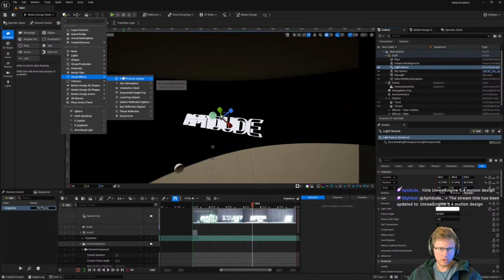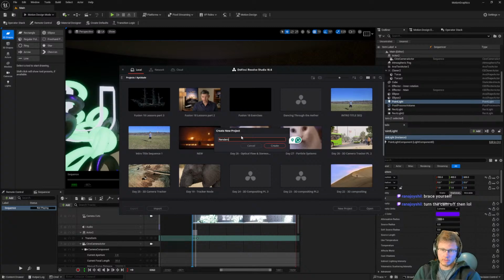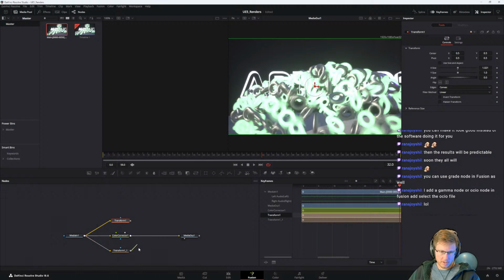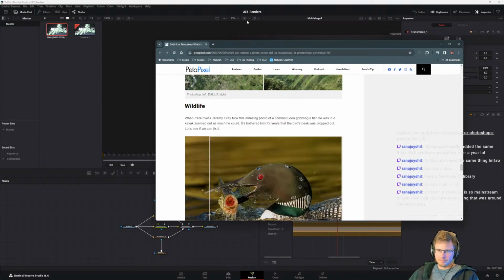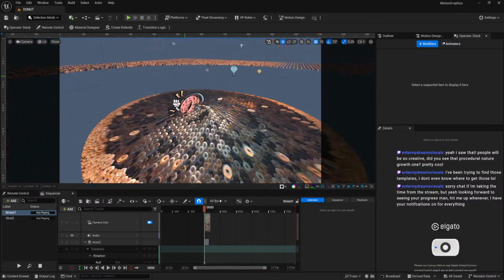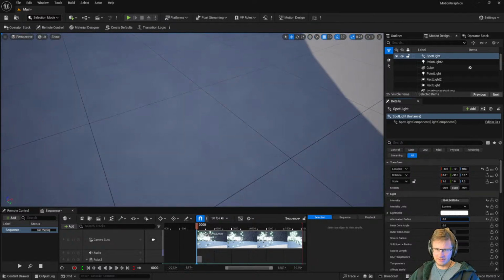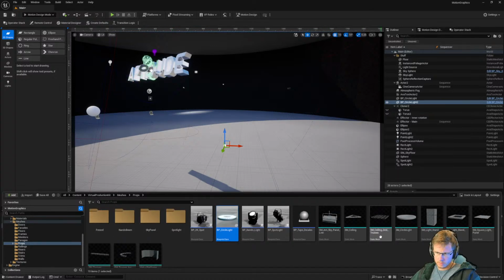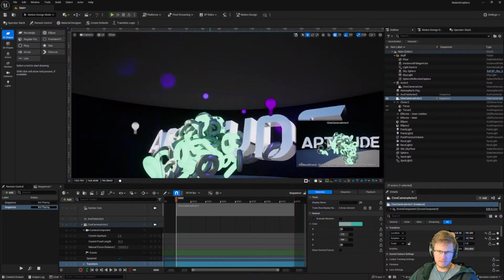UE5.4 Motion Design experiments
Check out the new UE5.4 beta Motion Design AKA Project Avalanche section!! Wooo!